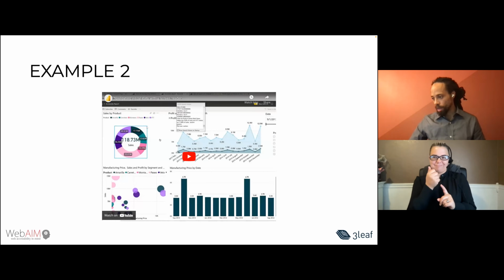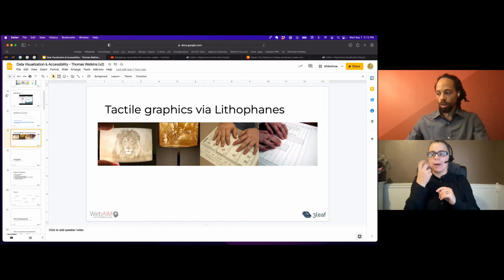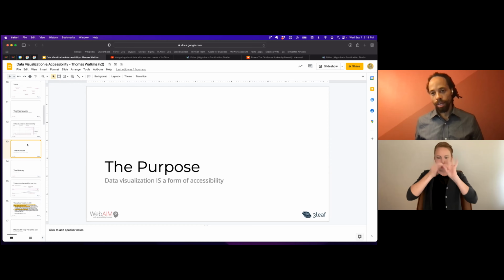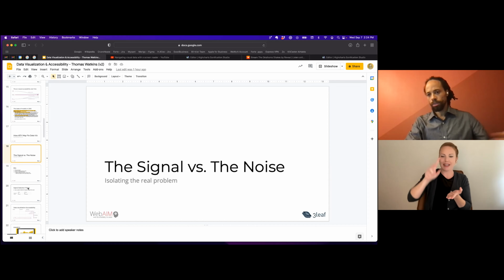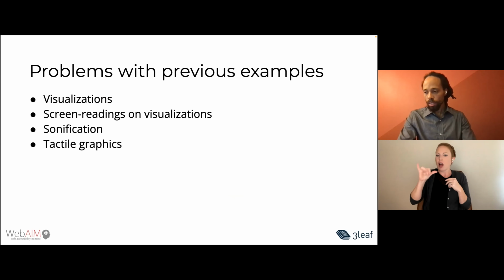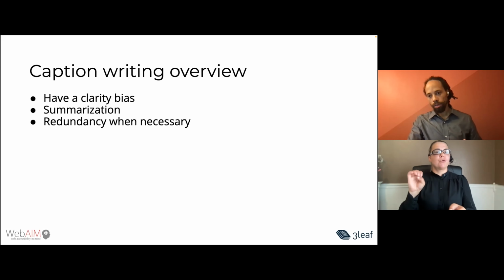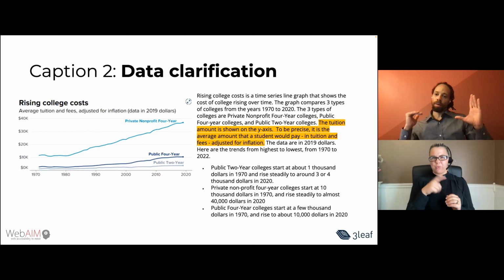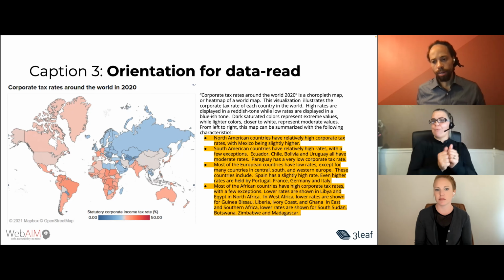Thomas Watkins presents Getting to the Core of Data Visualization Accessibility - WebAIM Conference.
Thomas Watkins presents for the 2022 Web Accessibility in Mind Conference hosted by WebAIM and Pope Tech.